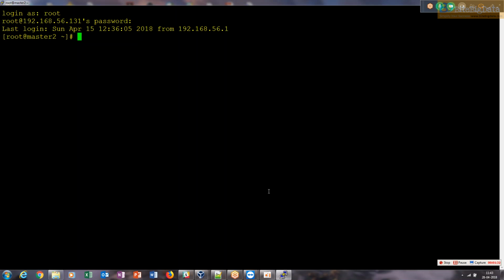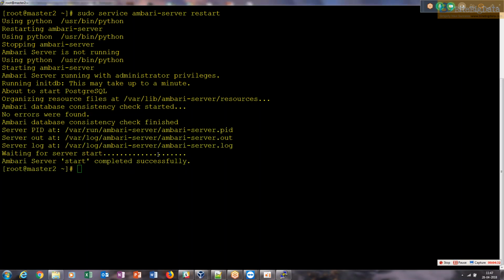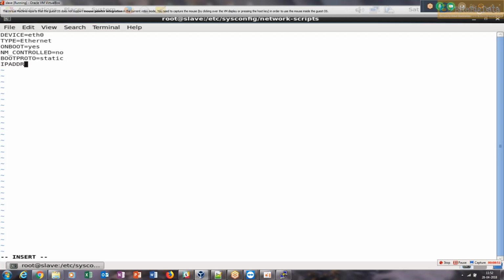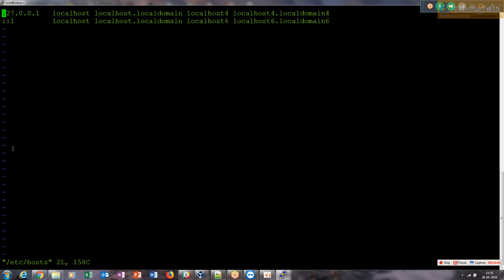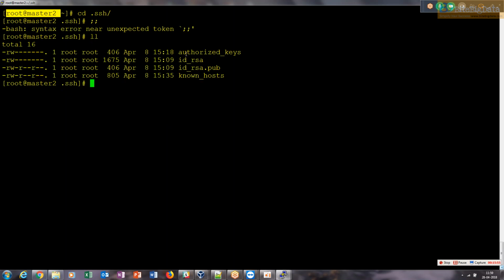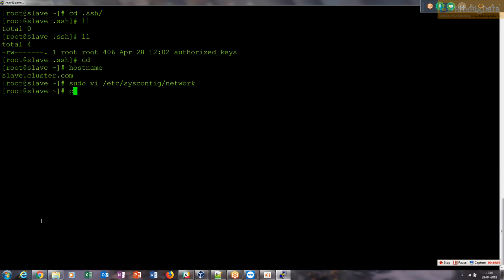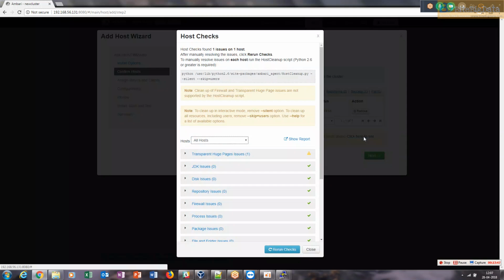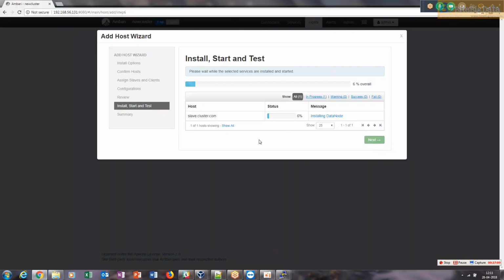Hadoop dev: part 44 addition of host into the running cluster using ambari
in this tutorial you will learn addition of host into the running cluster using ambari